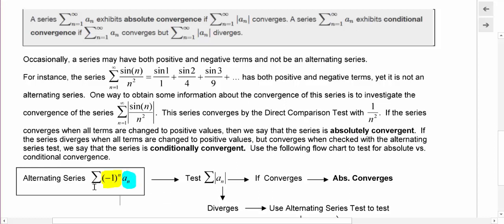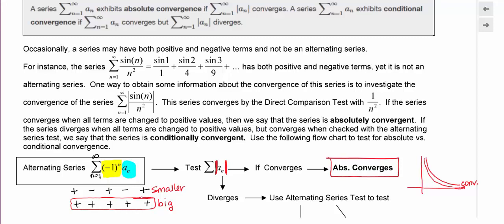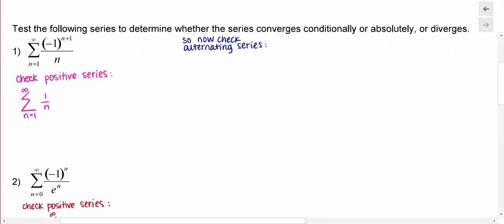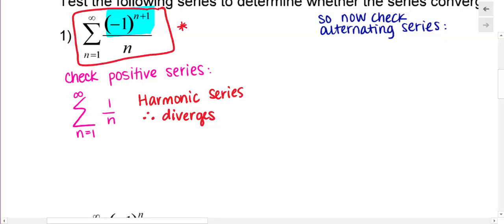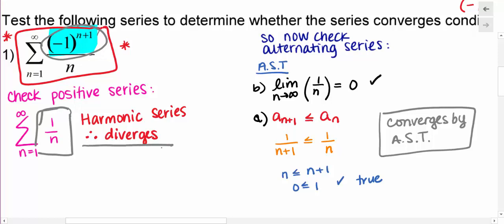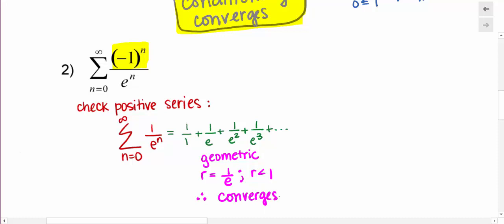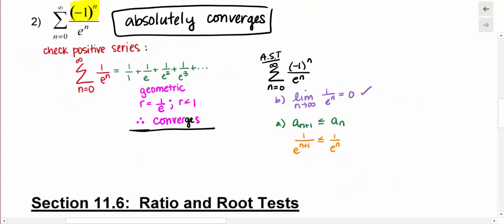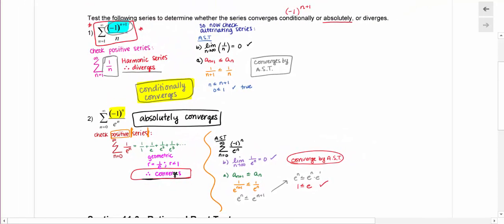MAT230 Section 11.6 Conditional versus Absolute Convergence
This video will show two examples, through the Alternating Series Test, how to determine if a series is absolutely convergent versus conditionally convergent.  There is also another video showing Ratio Test and Root Test and their link to absolute convergence.